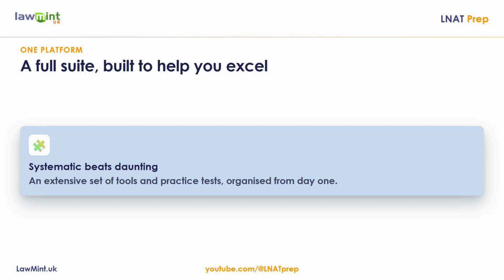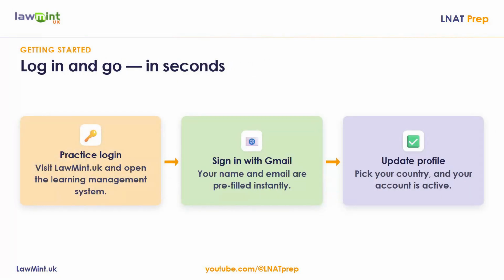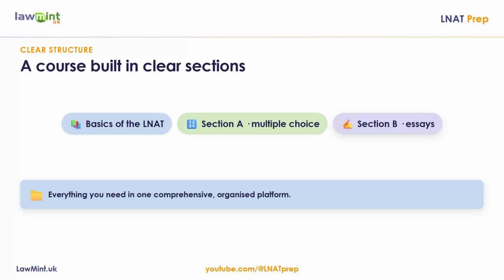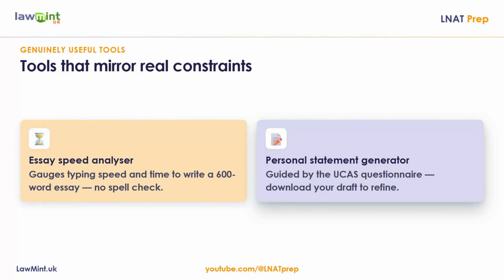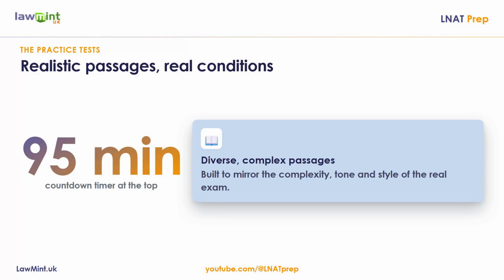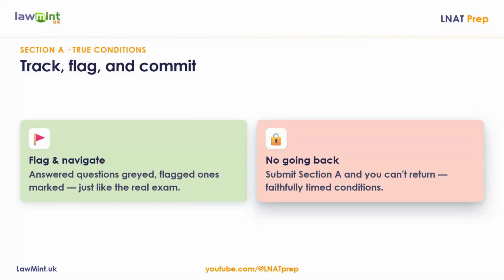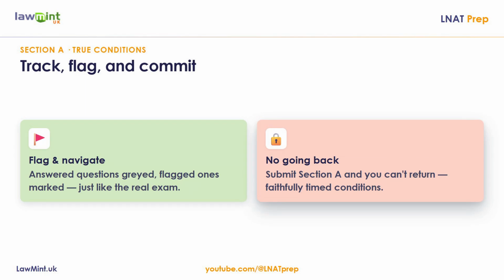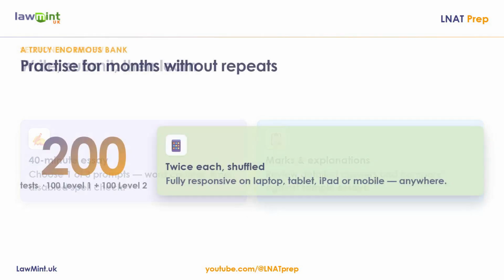How to use the LawMint LNAT practice tests - LNAT Prep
Preparing for the LNAT? This video answers: How to use the LawMint LNAT practice tests - clear, exam-focused guidance for the National Admissions Test for Law.

Are you wondering how to get the very most out of your LNAT preparation? Using LawMint's digital platform correctly is the real secret to maximising your score before exam day.

In this video:
- A full suite, built to help you excel
- Log in and go - in seconds
- Everything in one place
- A course built in clear sections
- Tools that mirror real constraints
- Realistic passages, real conditions
- Track, flag, and commit

Chapters:
0:00 Introduction
0:12 A full suite, built to help you excel
0:25 Log in and go - in seconds
0:48 Everything in one place
1:07 A course built in clear sections
1:28 Tools that mirror real constraints
2:03 Realistic passages, real conditions
2:20 Track, flag, and commit
2:39 Write, submit, then learn
3:04 Practise for months without repeats
3:37 Start practising free at LawMint.uk

ABOUT
LawMint's LNAT preparation series helps future law students master the National Admissions Test for Law (LNAT) - Section A multiple choice and Section B essay - with clear, exam-focused guidance. Practise free full-length LNAT tests at LawMint.uk.

LNAT preparation, LNAT prep, LNAT practice test, LNAT practice tests, National Admissions Test for Law, LawMint, LNAT exam, LNAT tips, LNAT Section A, LNAT Section B, LNAT essay, law school admissions, study law UK, UK law degree, law university application, How to use the LawMint LNAT practice tests, How to use the LawMint LNAT tests, A full suite built to help you excel, Log in and go - in seconds, Everything in one place, A course built in clear sections, Tools that mirror real constraints